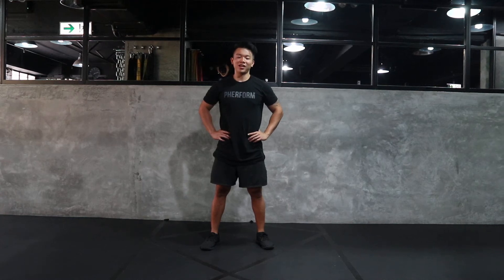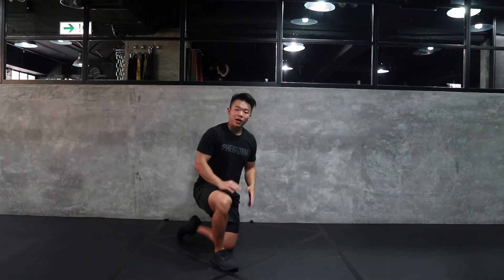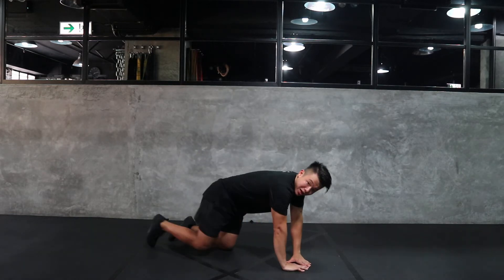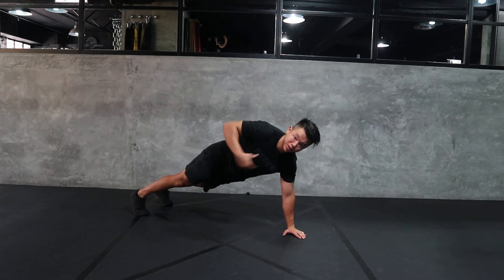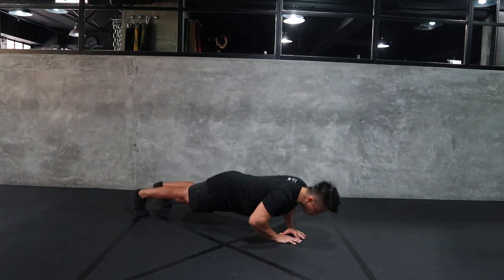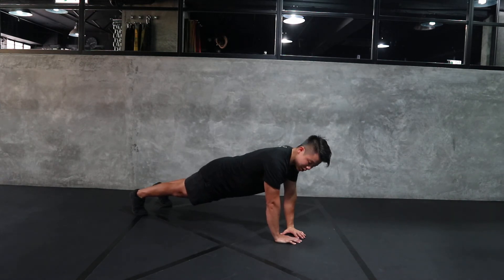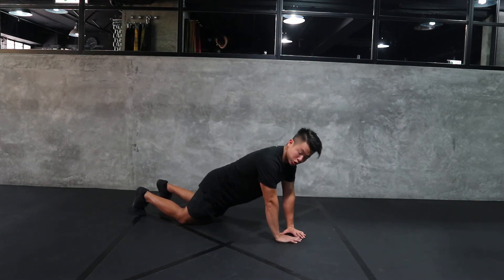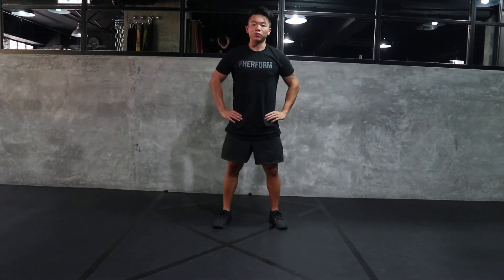Diamond Tricep Pushups | Female Specific Training | Pherform Hong Kong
Points of Performance for Diamond Tricep Pushup:
- Get on all fours with your hands together under your chest. Position your index fingers and thumbs so they’re touching, forming a diamond shape, and extend your arms so that your body is elevated and forms a straight line from your head to your feet.
- Lower your chest towards your hands, ensuring you don’t flare your elbows out to the sides and keeping your back flat. Stop just before your chest touches the floor, then push back up to the starting position.

Regression: Drop to your knees but still maintain a tight core and plank like position.

Equipment to use: Body weight only

2/F Man Cheung Building, 15-17 Wyndham Street, Central, Hong Kong